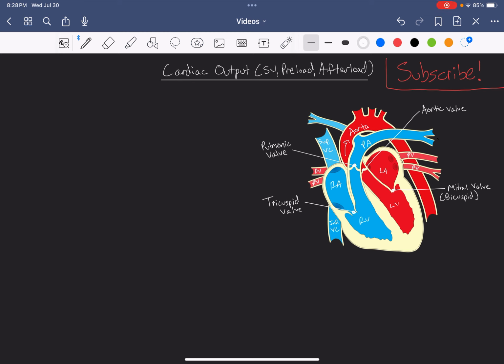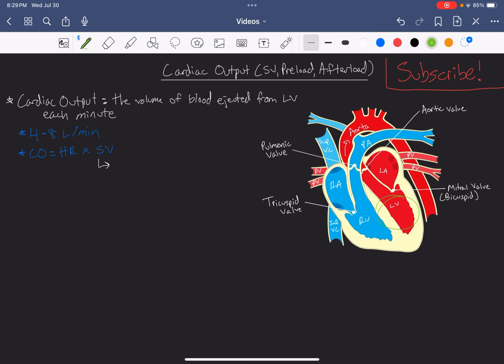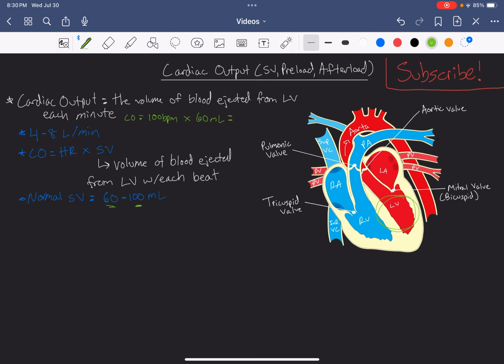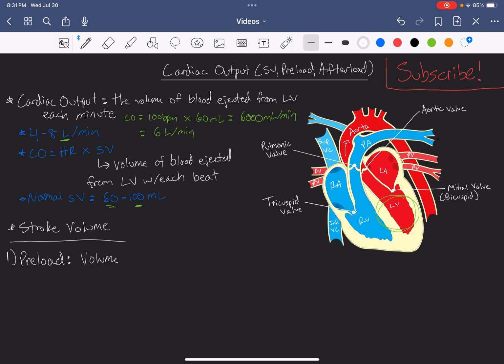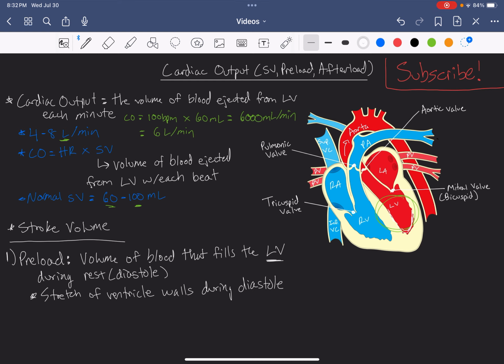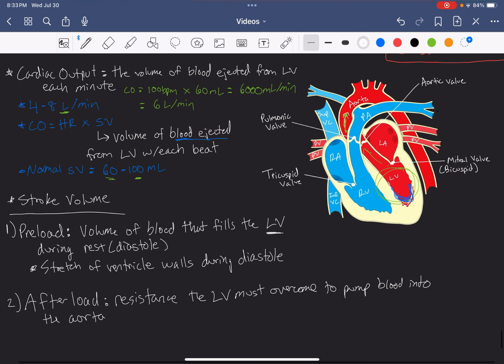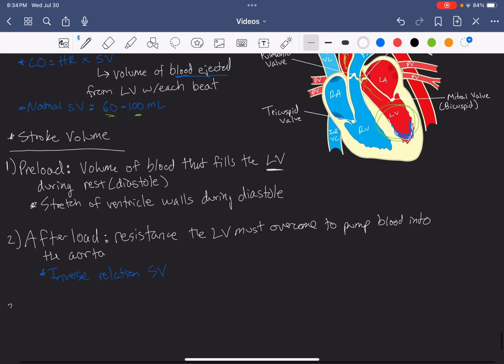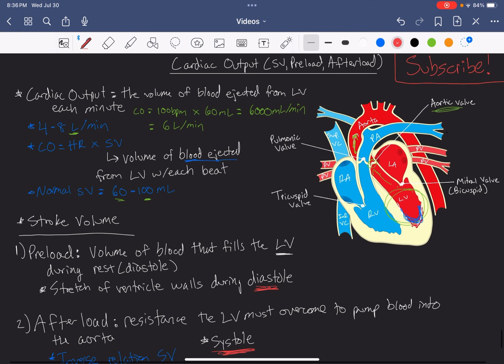Cardiac Output (Preload, Afterload, Stroke Volume, Heart Rate) | Critical Care Nursing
CRNA School Interview Mastery

ICU Foundations - New ICU RN PDF Guide

In this educational video for critical care nurses, we break down the concept of cardiac output (CO) — what it is, how it’s calculated, and the key factors that influence it. You'll gain a solid understanding of stroke volume, heart rate, preload, afterload, and contractility, all of which play a vital role in hemodynamic stability and patient care in the ICU.

Whether you're a new nurse in critical care or brushing up on core concepts for CCRN prep, this video simplifies complex cardiovascular physiology in a way that makes it easy to understand and apply at the bedside.

🔍 Topics Covered:

Cardiac Output Formula (CO = HR x SV)

Stroke Volume: What it is and what affects it

Heart Rate and its impact on CO

Preload vs. Afterload explained

Contractility and inotropic influence on cardiac performance

Real-world application for ICU, ER, and all critical care nurses

💡 Perfect for:

ICU nurses

ER nurses

CCRN exam prep

Nursing students

New grad RNs in step-down or telemetry units